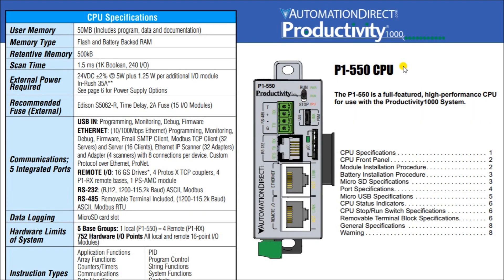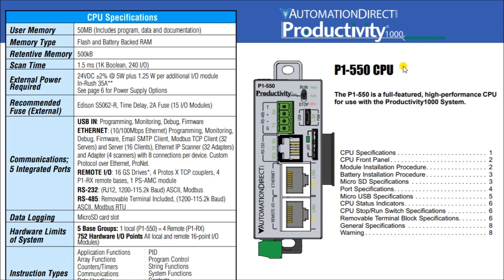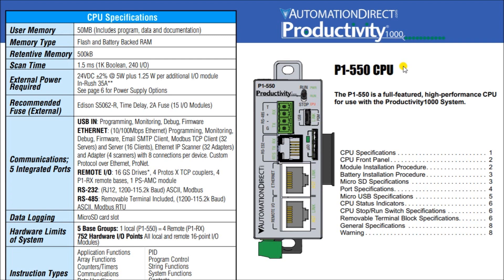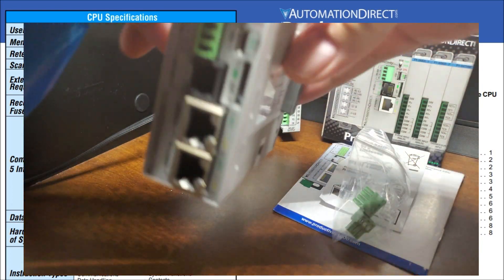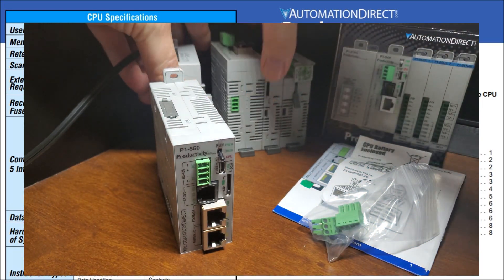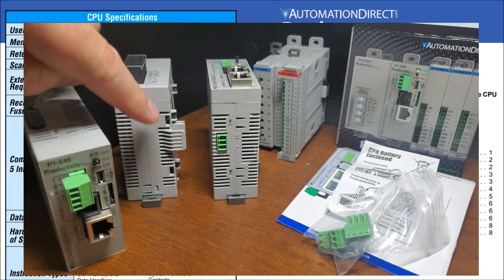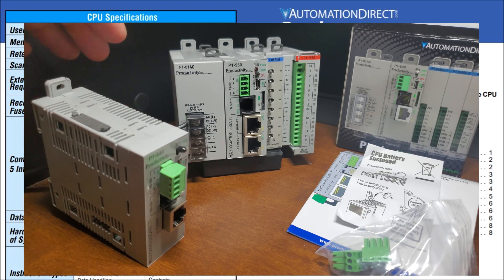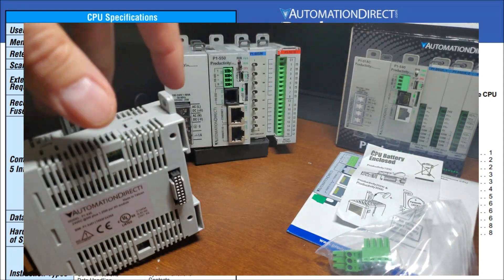Productivity 1000 PLC Upgrade P1-540 to P1-550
You can add a remote PLC slave rack of productivity 1000 series modules using a P1-RX. Up to 4 remote I/O base controllers can be added to the P1000 system.
We will be updating our P1-540 CPU unit to a P1-550 CPU in order to take advantage of remote IO. A P1-RX remote IO-based controller will be added and programmed. Let’s get started.

Detailed information can be found on our website the post for this video:

Here are some previous posts in this Productivity 1000 PLC Series. A full list can be obtained at the following location:

- 50MB user memory - Can handle very complex applications easily.
- 4 built-in communication ports – Easy connectivity to your network.

This CPU (Central Processing Unit) is also known as MPU (Multi-Processing Units) because of its communication capabilities.